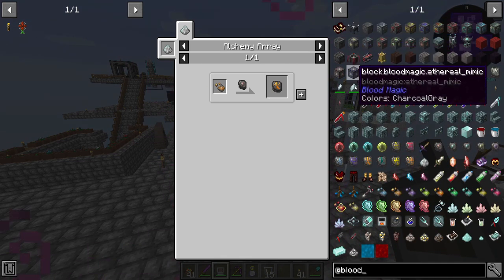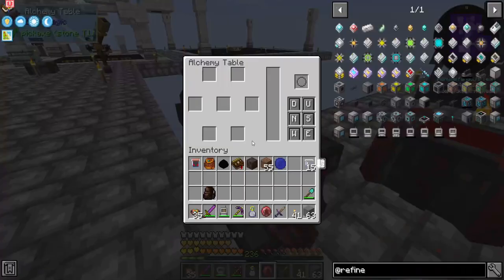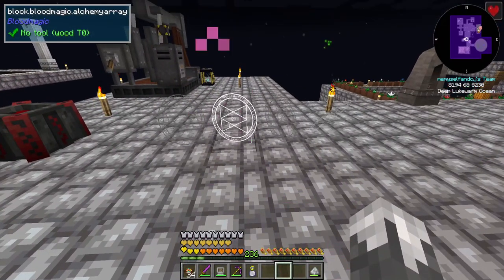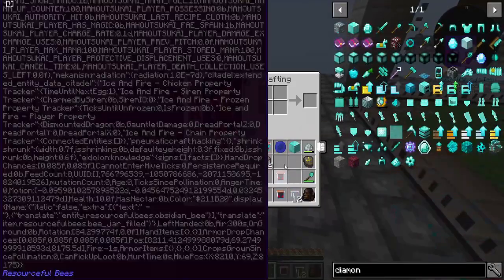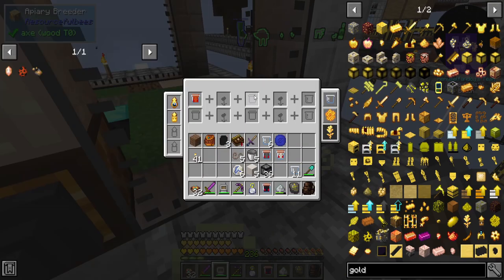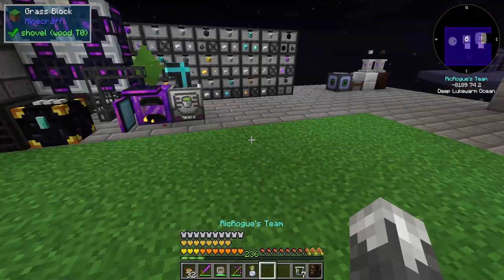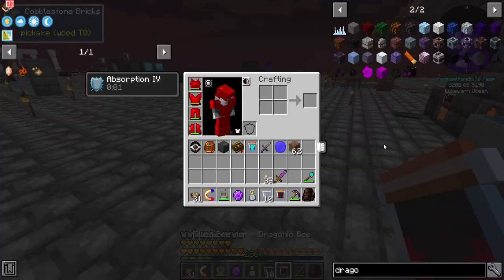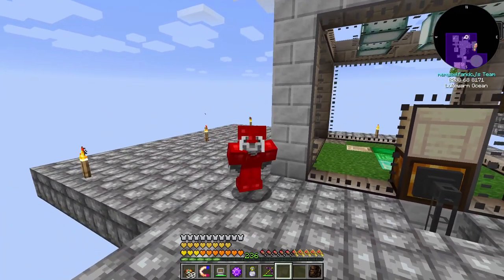All the Mods 6 To the Sky Ep. 15 Lava Bee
Today we Dive into some Blood Magic so we can get our Lava Bee. ENJOY!!!